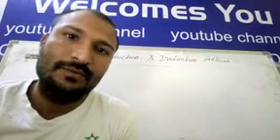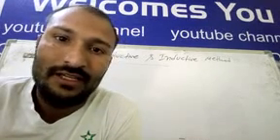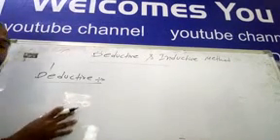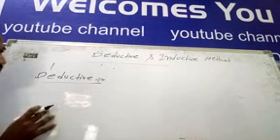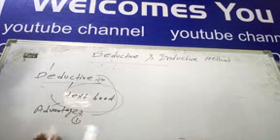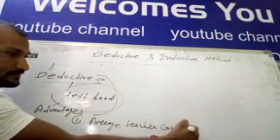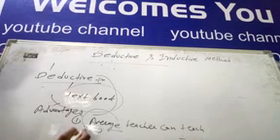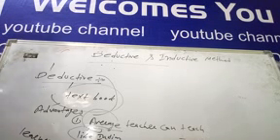Deductive and Inductive Method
Inductive Method, deductive methods   for Rpsc exams